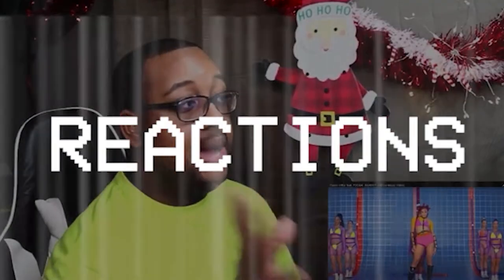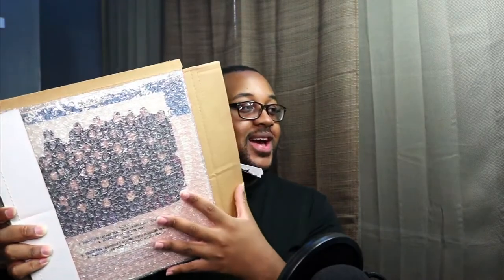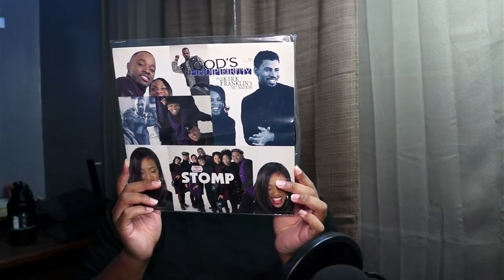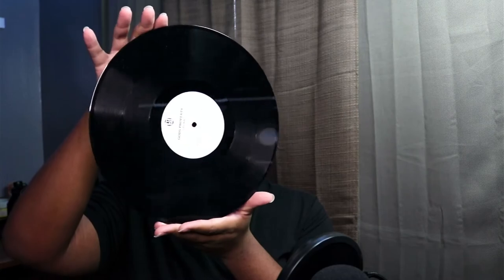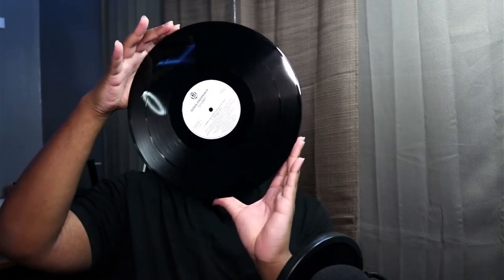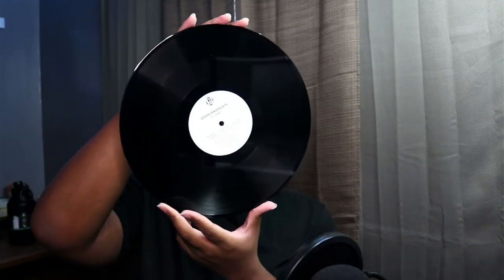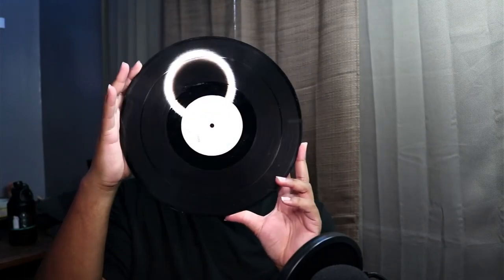Kirk Franklin's Nu Nation – Stomp (Vinyl Unboxing)